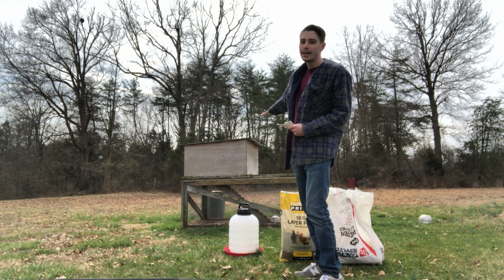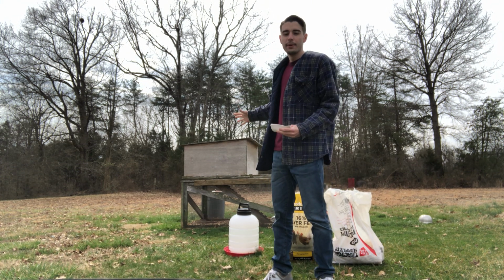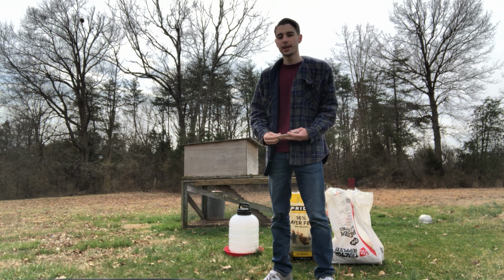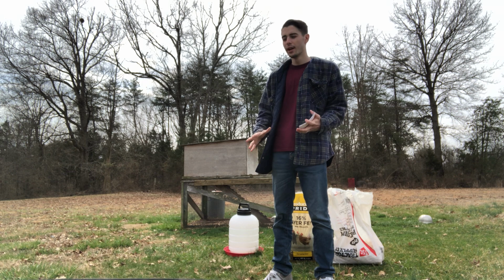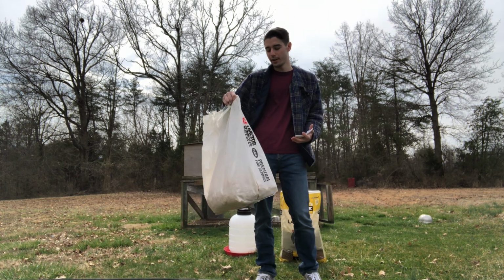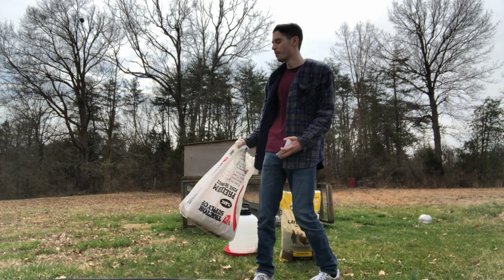Demonstration Speech- How to Raise Chickens To Produce Eggs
COM 181: Basic Public Speaking
How To Raise Chickens To Produce Eggs

Sources
-H. Lee Schwanz, “The Backyard Chicken Book A beginners Guide”, Skyhorse Publishing, 2014
-Kassandra Smith, “How Much Water Does An Adult Hen Drink Per Day?”, Backyard Chicken Coops, 2020